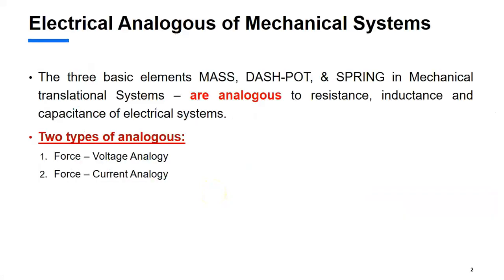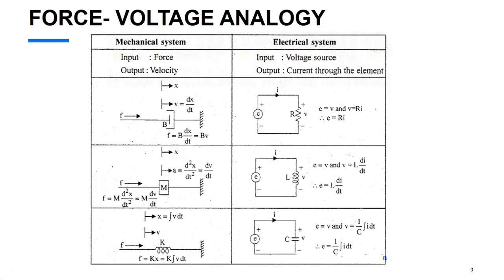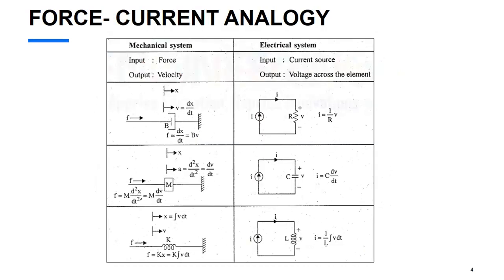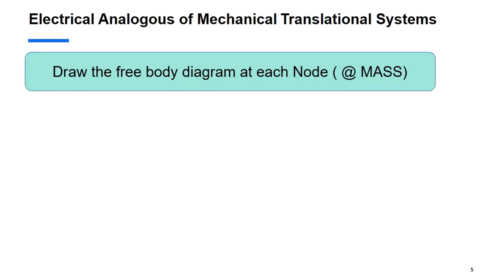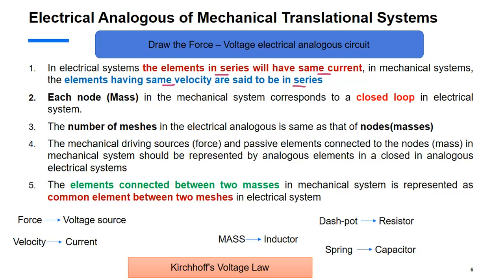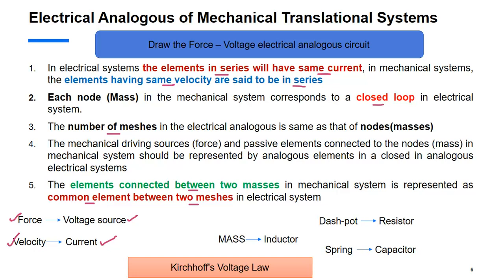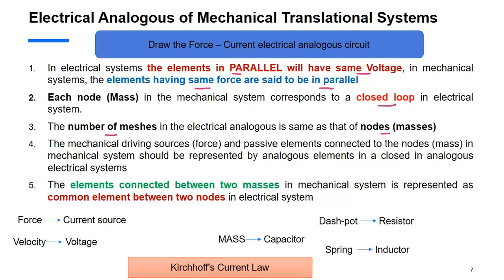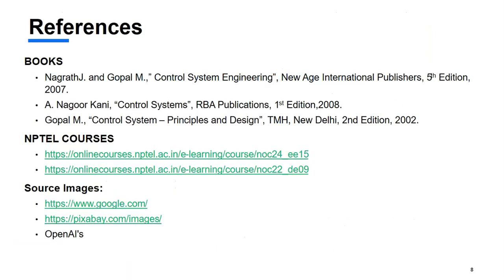Lecture 7 Control Systems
Electrical Analogous of Mechanical Transnational systems (Guidelines)